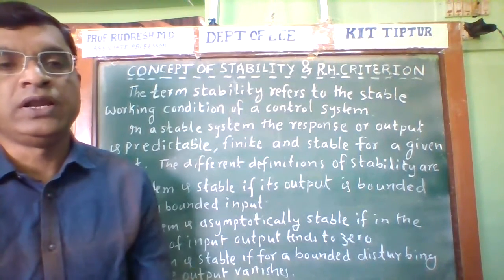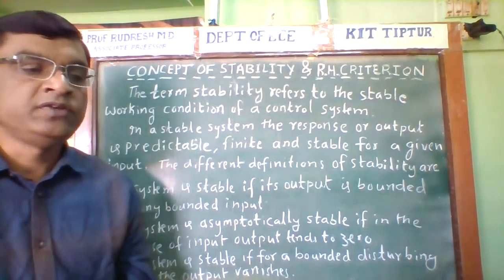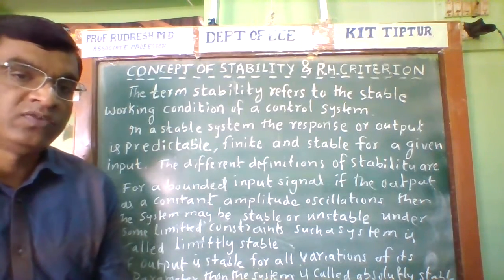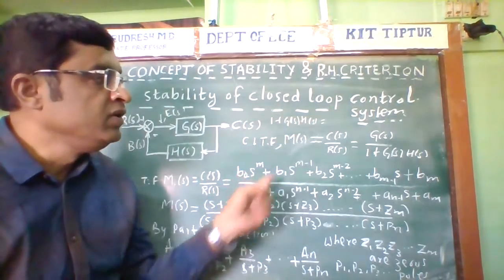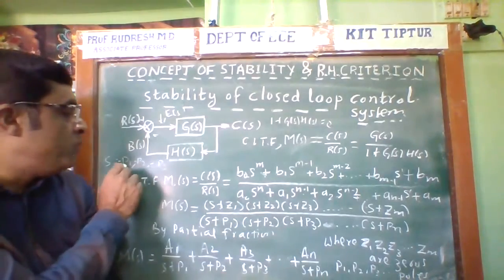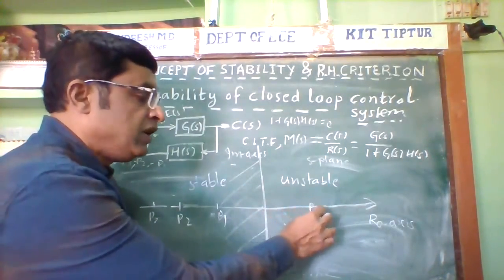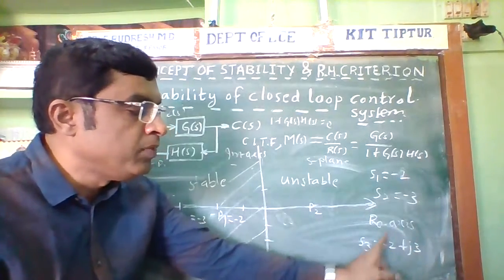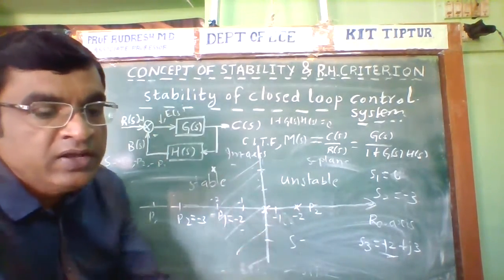MODULE -4 CONCEPT OF STABILITY AND ROUTH HURWITZ CRITERION INTRODUCTION